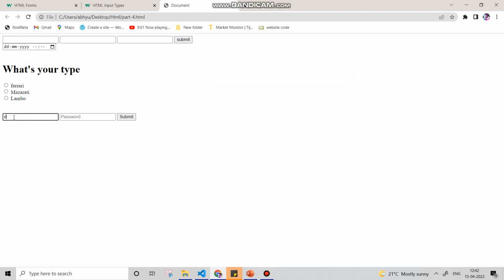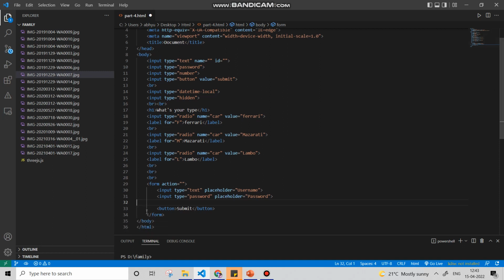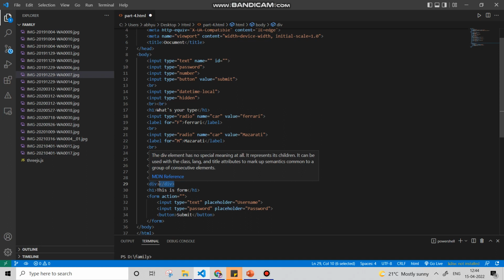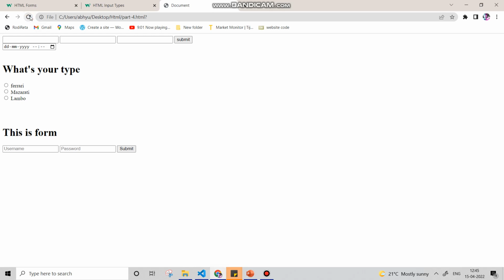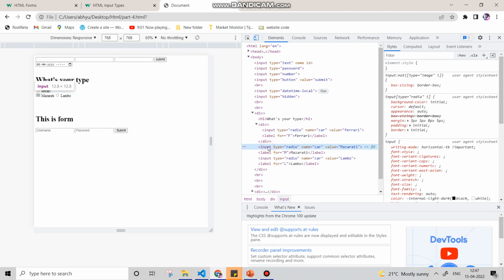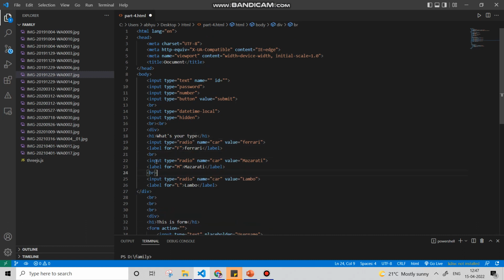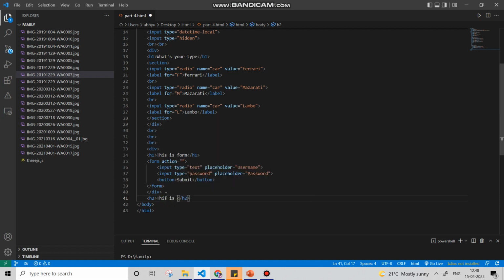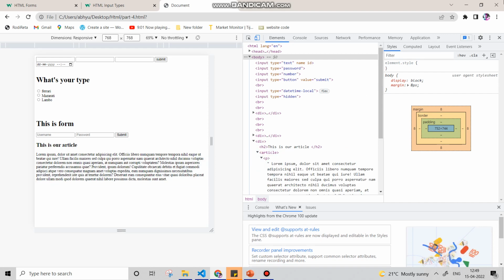Html( Forms , Tags )(Part -2)